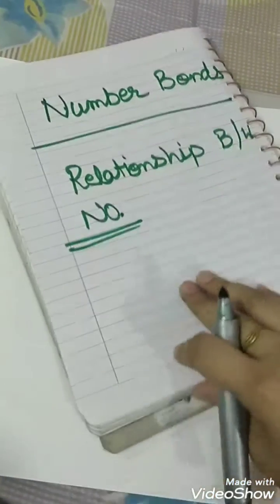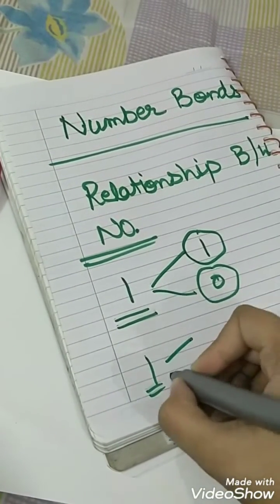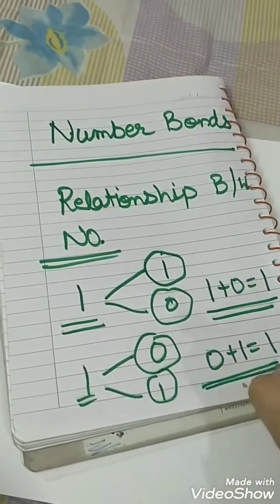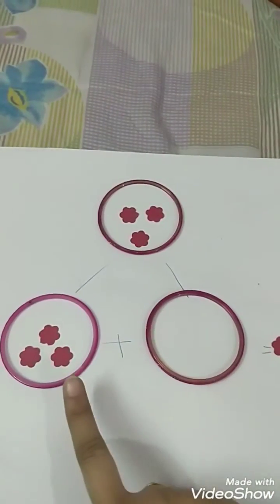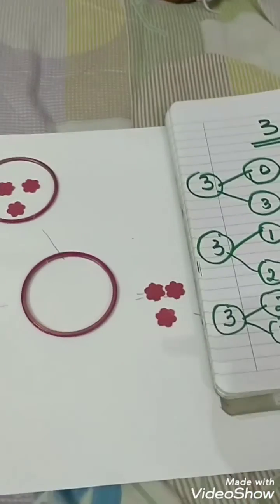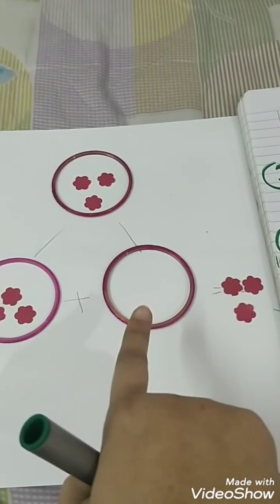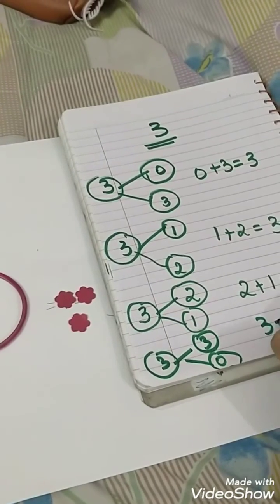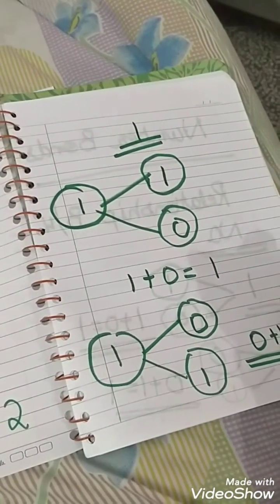Number Bond ( 1,2 & 3)